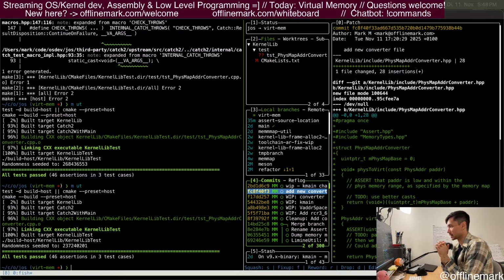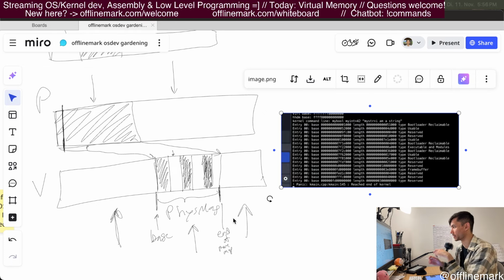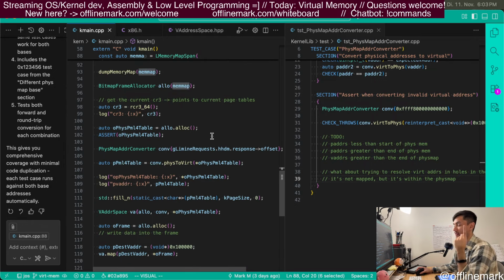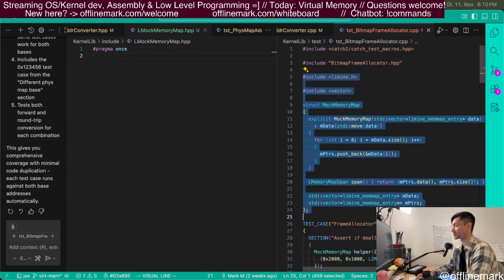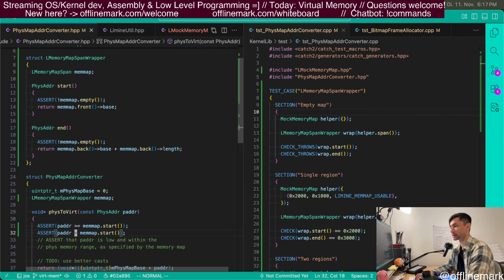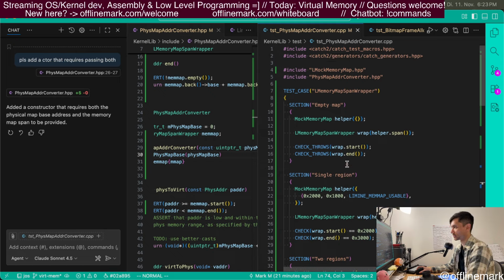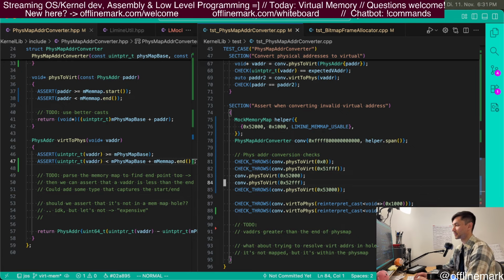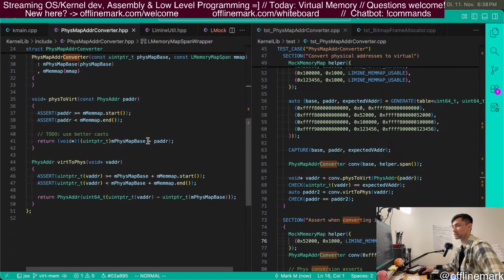building my own operating system in c++ (week 95, physmap)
Welcome!

Through doing this, I became very familiar with JOS, which is the x86 OS used for the course.

Now, from May 2025 to present, I’m pursuing my own learning agenda with OS development, and starting my on own OS.

00:00:00 start